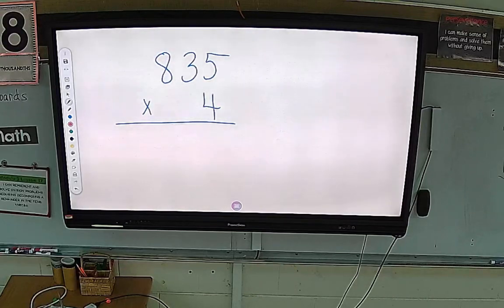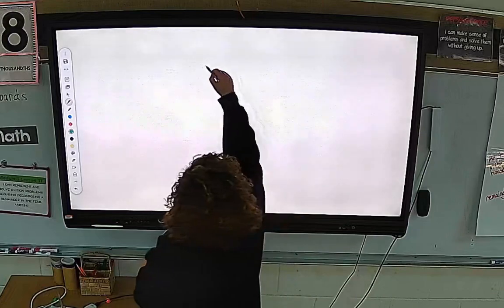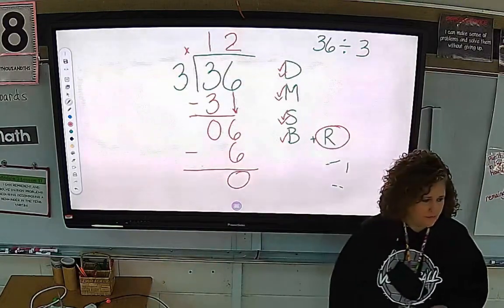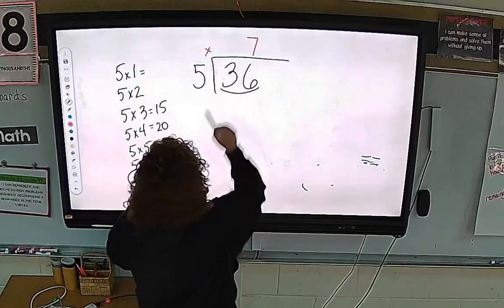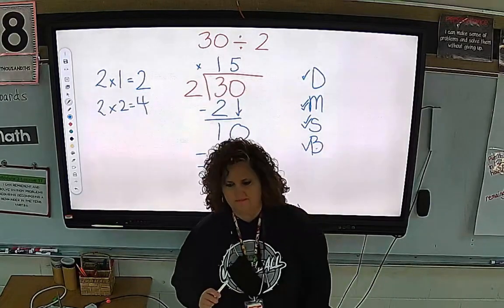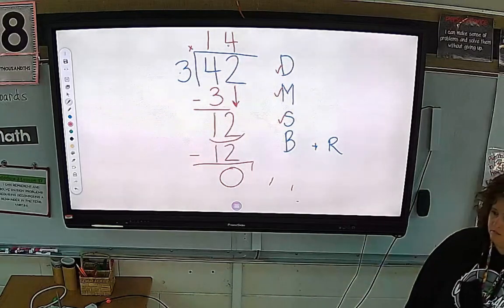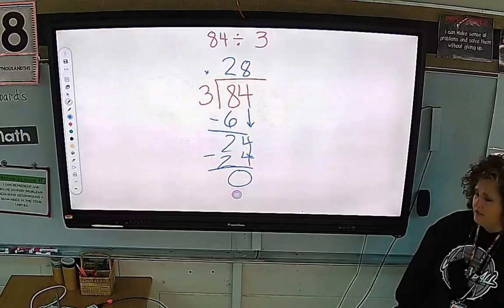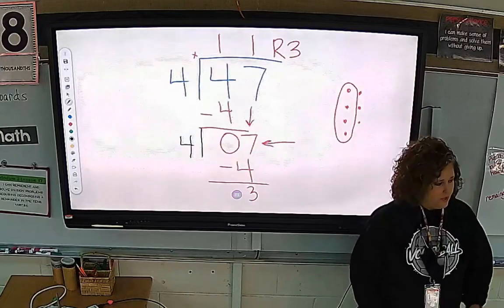Ms. Wendy"s Video: Module 3 Lesson 17